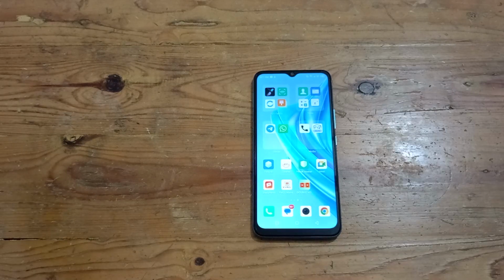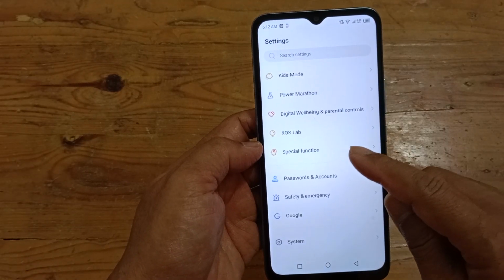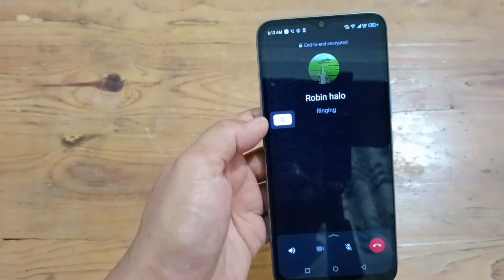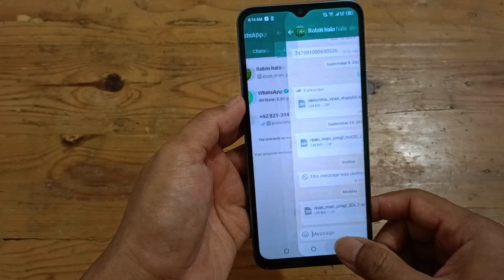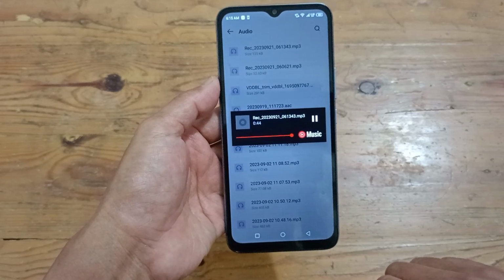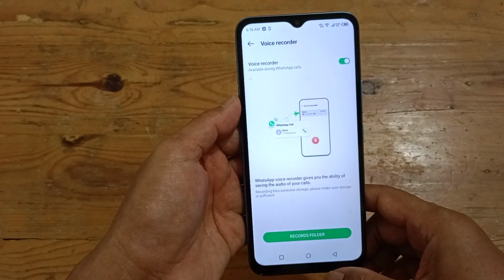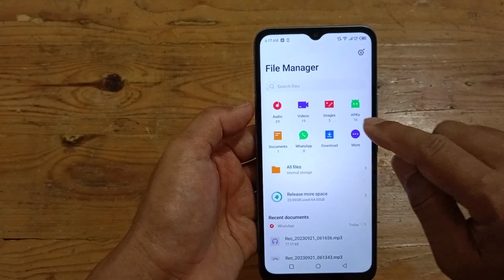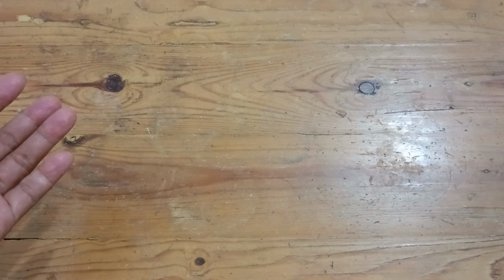How To Record Whatsapp Call Audio or Whatsapp Conversation Audio Using Infinix Hot 20i Smartphone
How To Record Audio From Whatsapp Call or Whatsup Conversation Using Infinix Hot 20i Smartphone. Social Turbo app can record audio from Whatsapp call. Social Turbo is default manufacturer app / pre installed app that already installed in the device